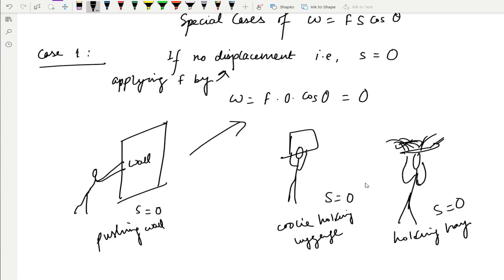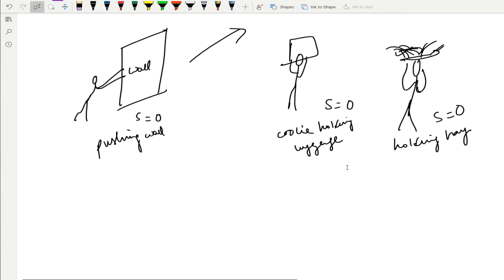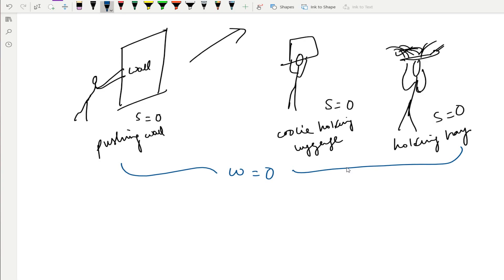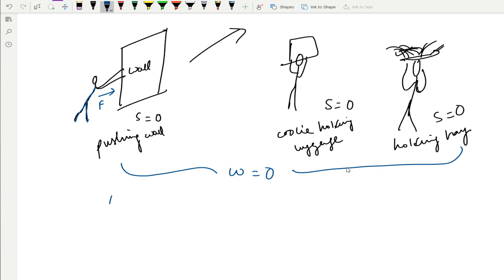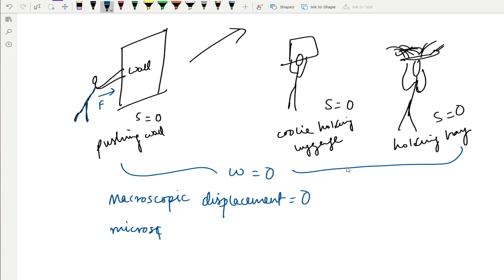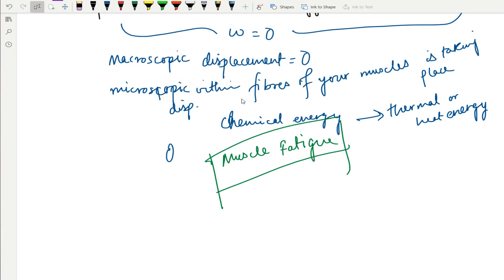If No Work is done while pushing a wall, Why do we get tired?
A person pushing a wall does no work?
A man holding a bundle of hay on his head does no work?
A coolie does no work?